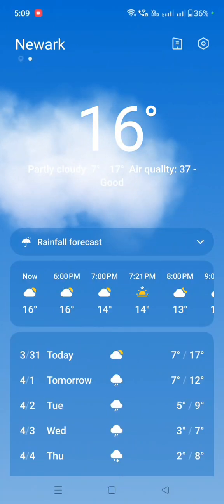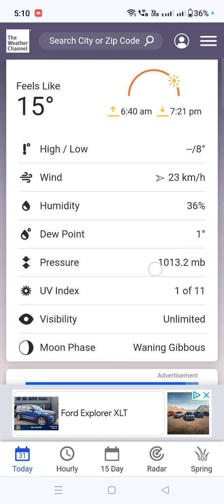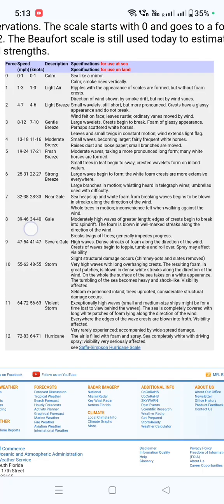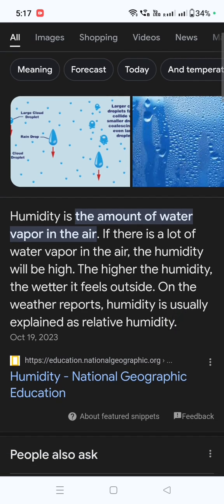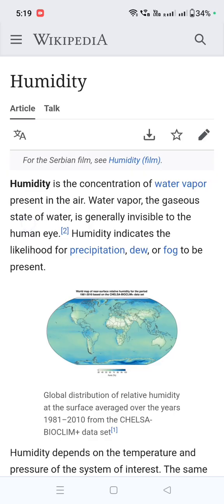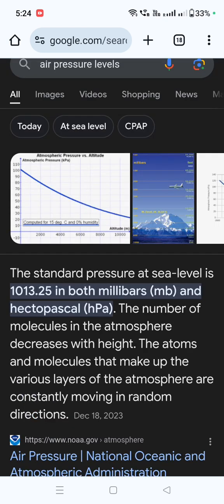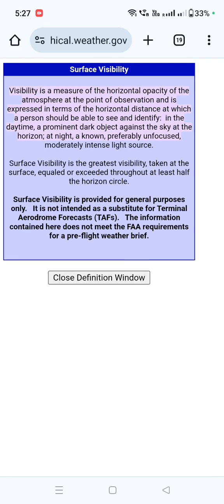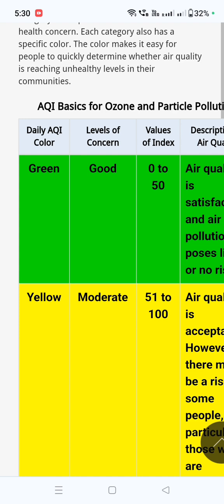weather components explained humidity savetheair nj money airqualityindex precipitation